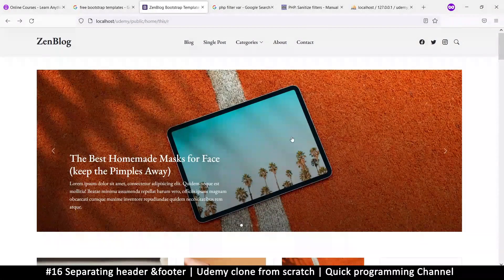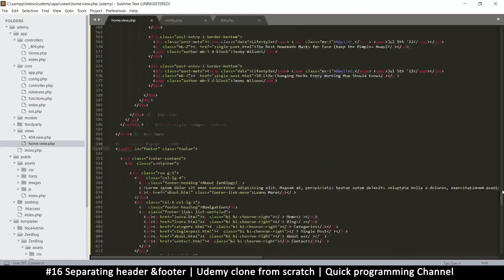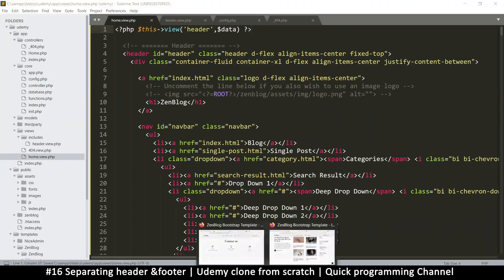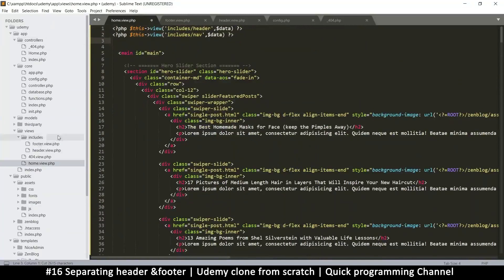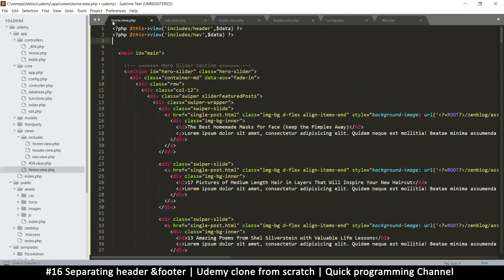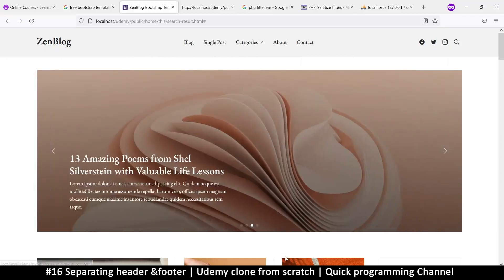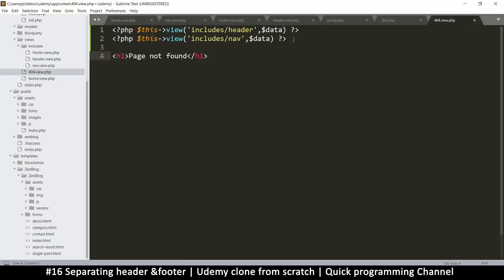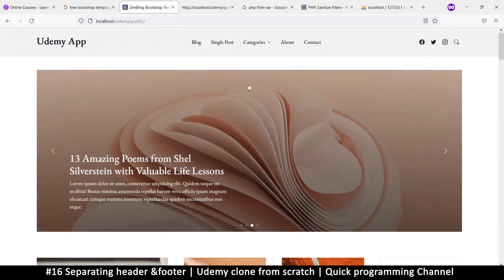#16 Separating header & footer | Udemy clone from scratch in php | Quick programming tutorial